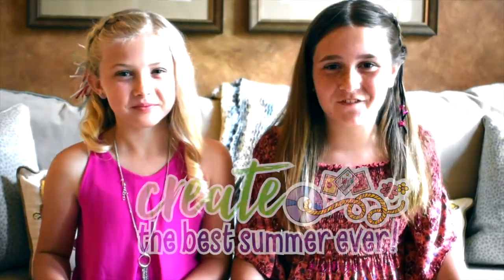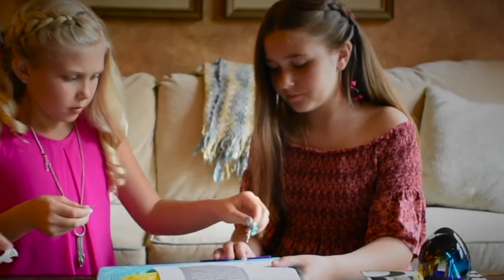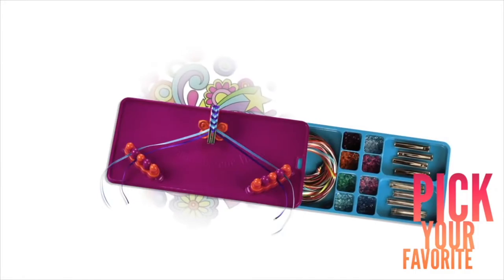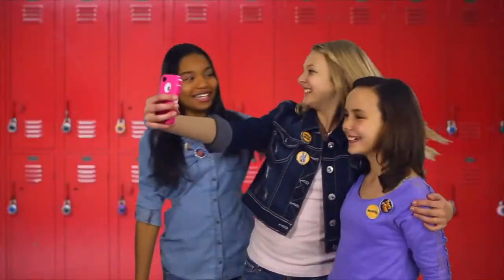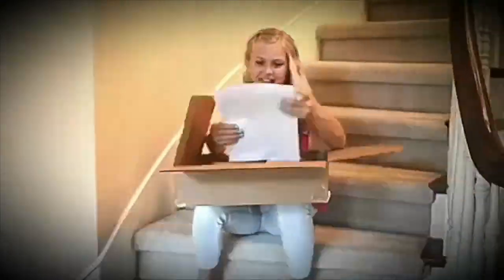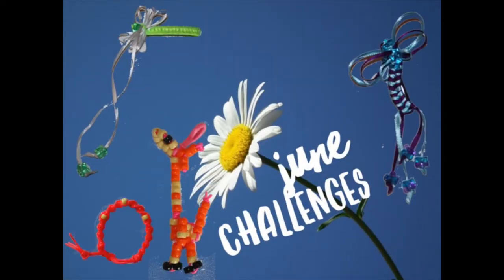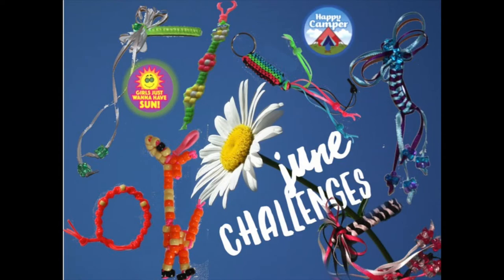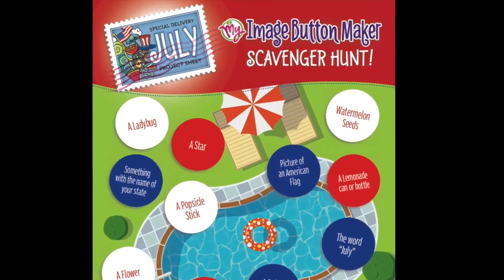Summer Craft Challenge!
Ready to make this the best summer ever?! Prepare to be inspired with Choose Friendship’s Summer Craft Challenge. Choose your favorite kit, open your box of inspiration and have everything you need to create 12 projects, 1 for every week of summer! Craft scavenger hunts, activities, crafts and more!